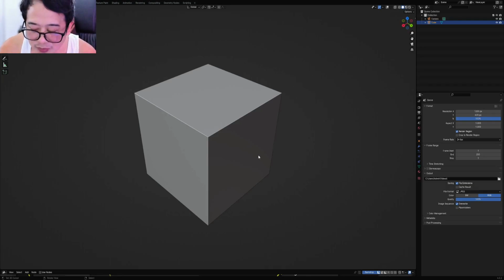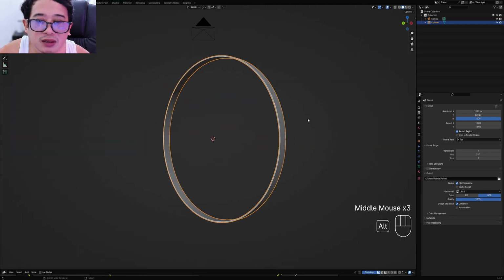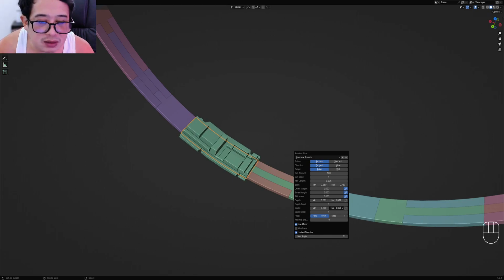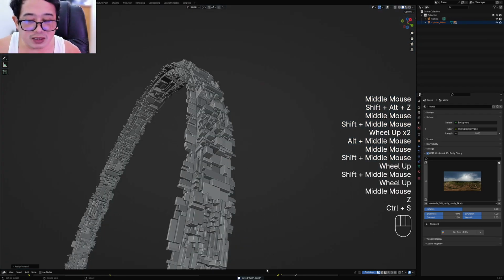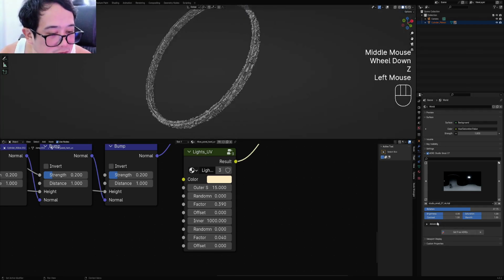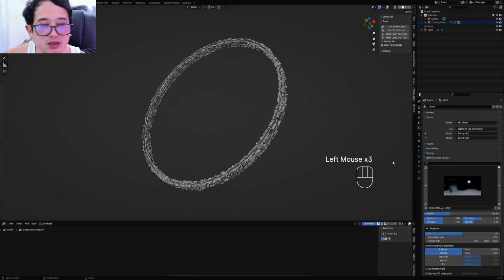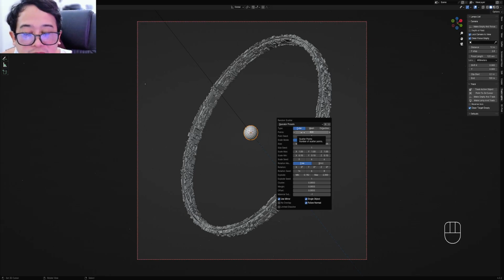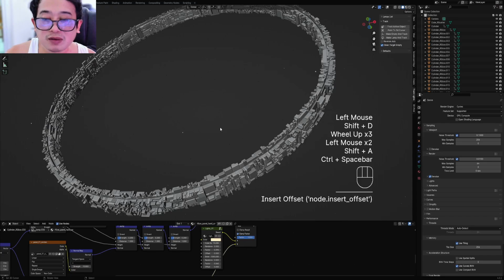Ring World Using Random Flow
In this video, I'm going to model a concept art ring world using Random Flow and Creative Flow addons in Blender.

0:00 Intro & modeling basemesh
06:40 Using Partition Mesh
7:55 Random Slice
16:10 Shading
28:00 Render test
29:05 Adding scatter objects
36:00 Light effects
39:35 Final Render